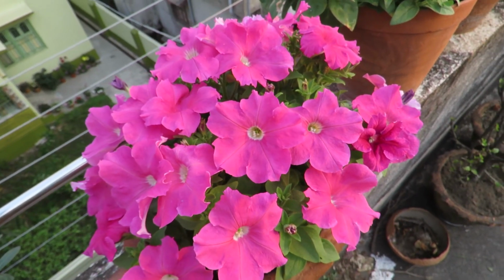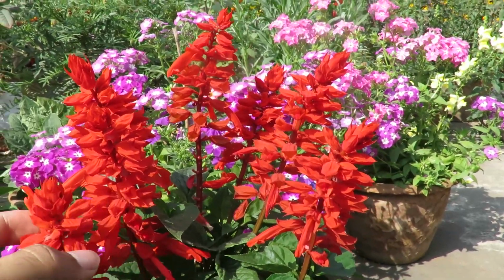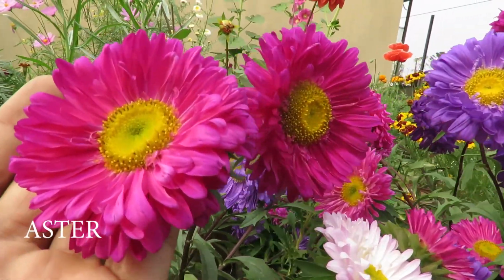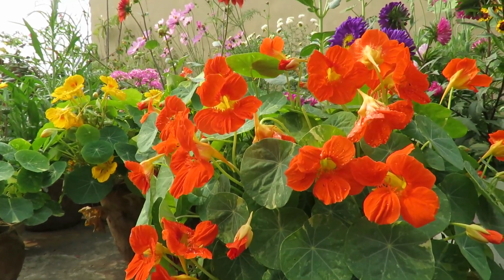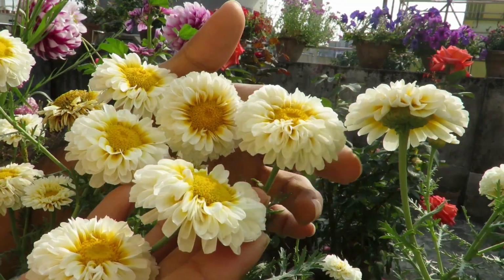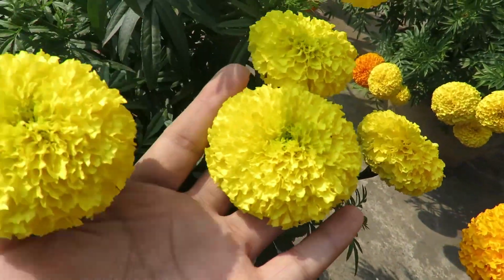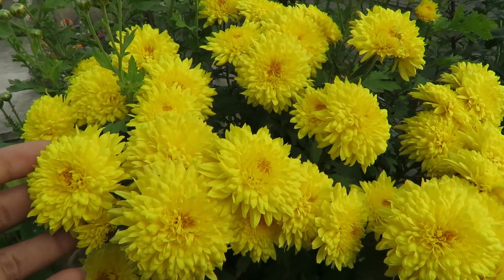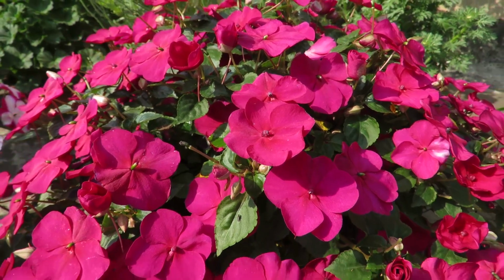Most Easy to Grow Winter Flowers, Low maintenance Annual Flowering Plants, শীতের ফুল গাছ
10 Most easy and low maintenance winter season flowering plants.
low maintenance flower plants
winter season flowers

Timecodes
0:00 - Intro
0:30 - 1
0:51 - 2
1:08 - 3
1:28 - 4
1:50 - 5
2:11 - 6
2:28 - 7
2:46 - 8
3:06 - 9
3:24 - 10